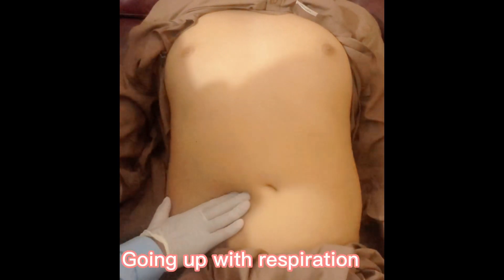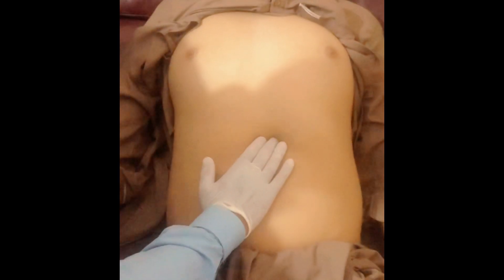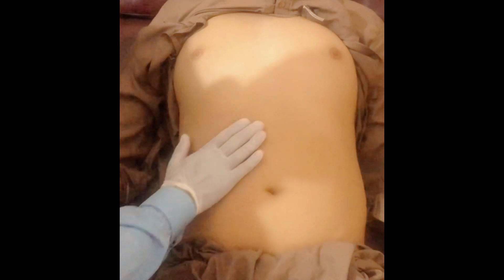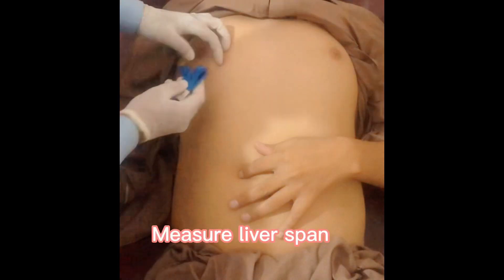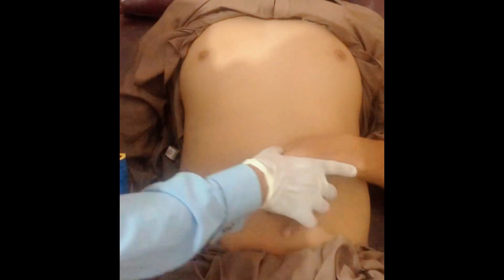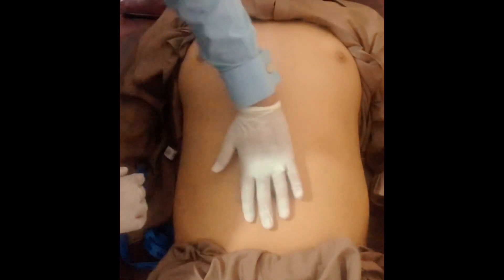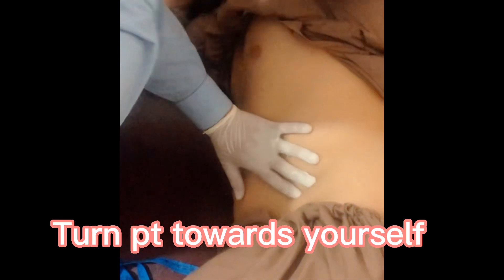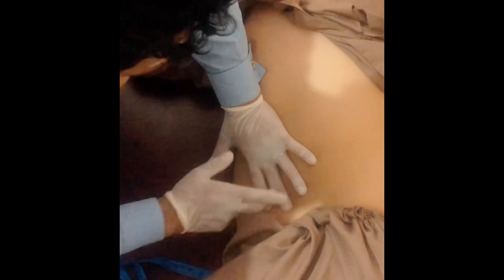Examination of liver - Clinical examination